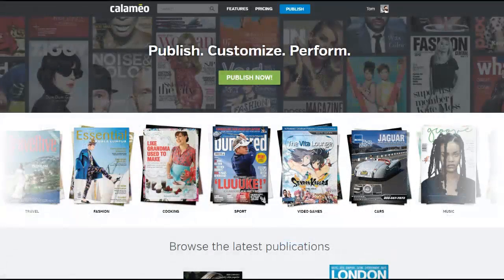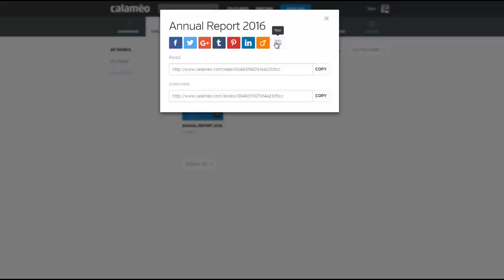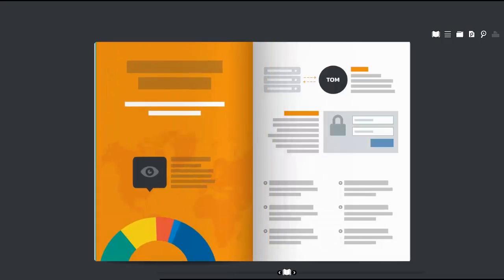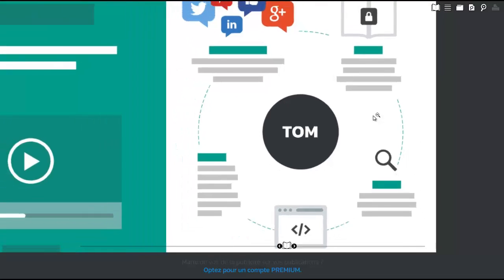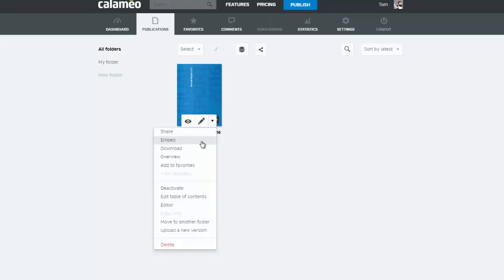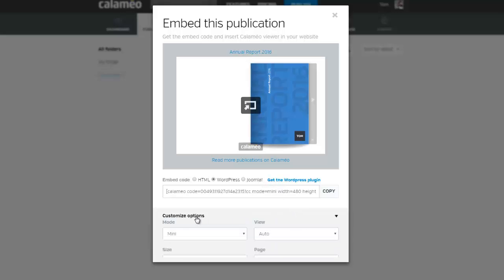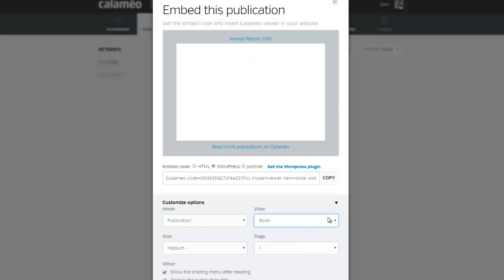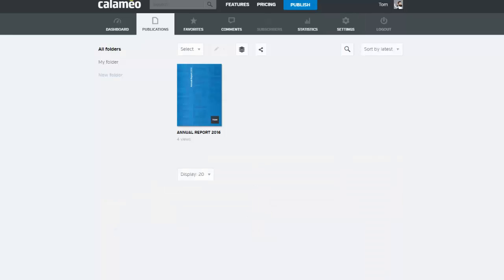How to Share and Integrate your Publication (2017)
Publication made easy with Calaméo! In this tutorial we will show you how to share your publication on social media, and how to embed it in your website or blog.